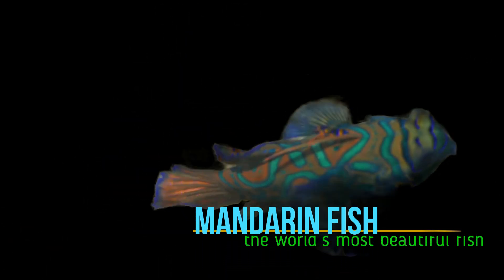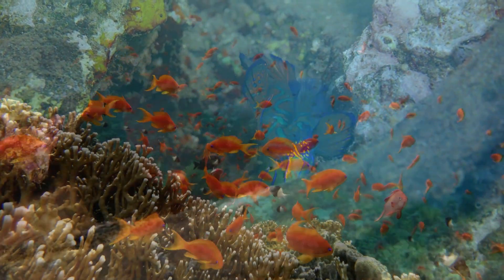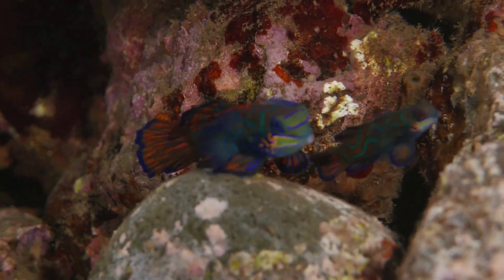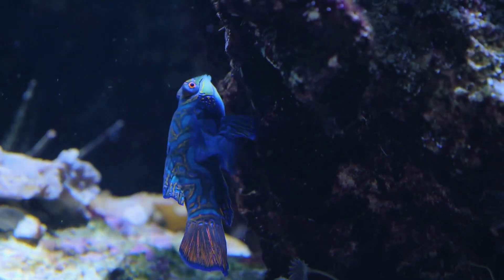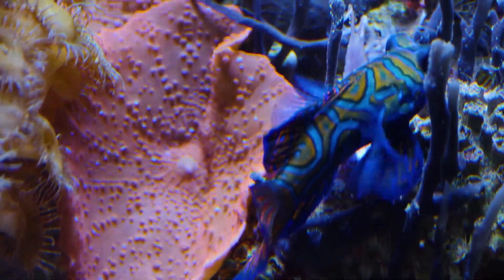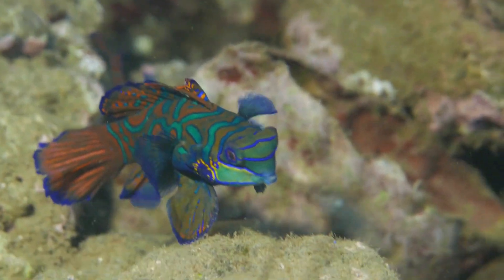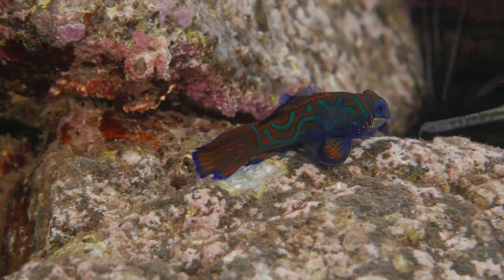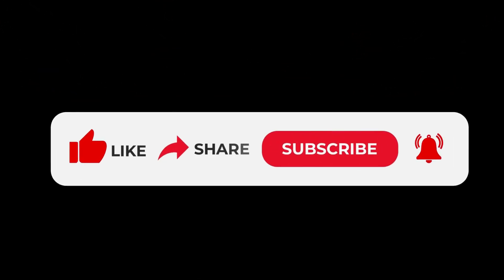A Kaleidoscope of Colors Underwater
Welcome to our underwater adventure where we explore the enchanting world of the Mandarin Fish! Join us as we uncover the beauty and grace of this mesmerizing creature, renowned for its vibrant and intricate patterns
Welcome to our underwater adventure where we explore the enchanting world of the Mandarin Fish!

Discover the Mandarin Fish's unique lifestyle and habitat. These captivating creatures are often found amidst coral reefs, where they seek shelter in the crevices and bask in the warm tropical waters. Learn about their intriguing mating rituals and the role of their distinctive dorsal fins.
Did you know that these fish do not have scales? Instead, they secrete mucus from their skin, which helps repel predators and keep them clean from parasites. Also, their bright coloration is not for attracting a mate, instead, it is to mislead predators into believing that they may be toxic to consume.
Join us as we uncover the beauty and grace of this mesmerizing creature, renowned for its vibrant and intricate patterns
Mandarin Fish
Synchiropus splendidus
Underwater adventure
Vibrant colors
Intricate patterns
Coral reefs
Tropical waters
Mating rituals
Delicate fins
Graceful movements
Specialized mouth structure
Underwater beauty
Marine life
Ocean exploration
This Video is for educational and knowledge purposes only!!